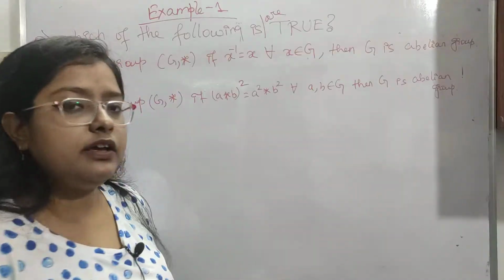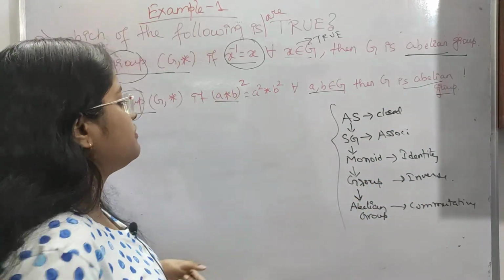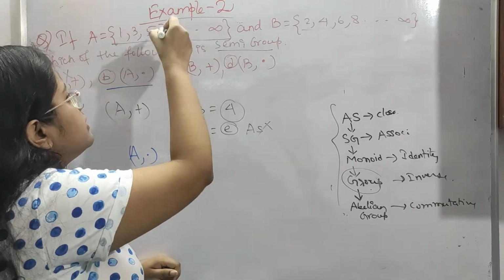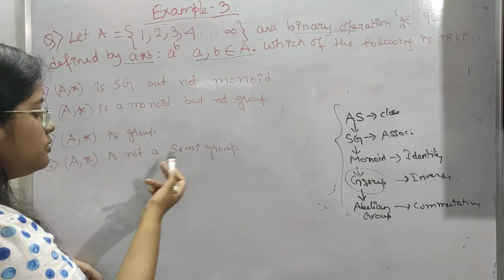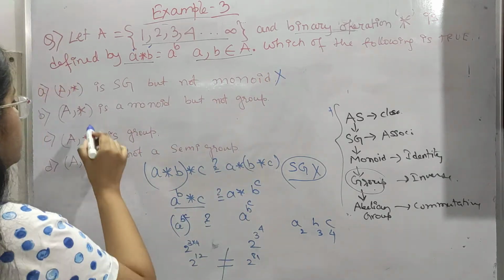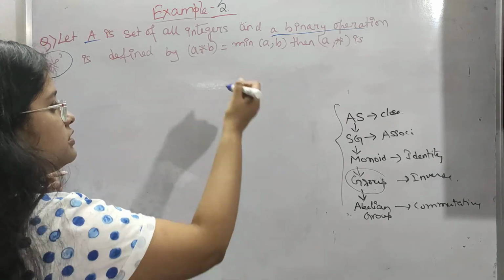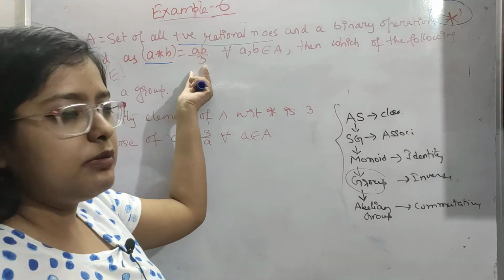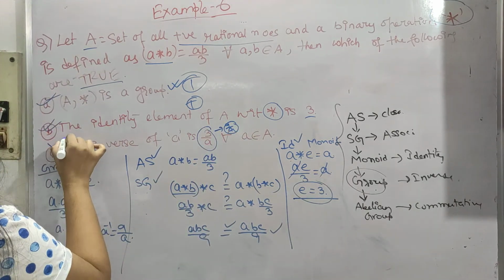L28: Few Examples on Groups ¦¦ Set Theory and Algebra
Few Examples on Groups ¦¦ Set Theory and Algebra

We've already seen Algebric Structure, Semi Group, Monoid, Groups and Abelian Group. Let's see some examples now. We will continue with Questions also. Keep watching and Keep Practicing. Keep Revising.